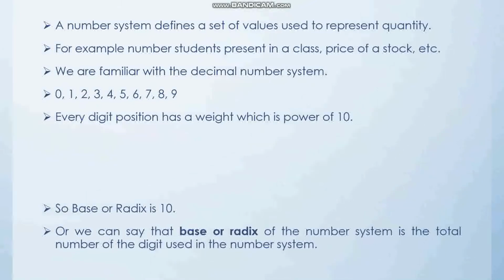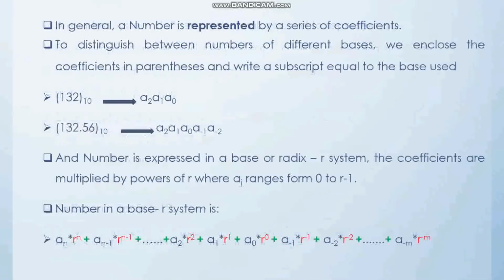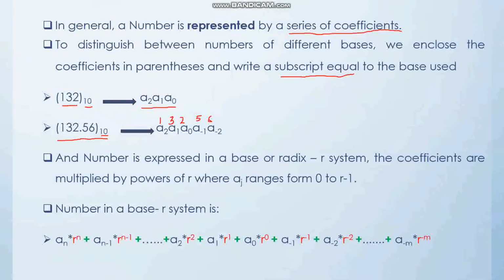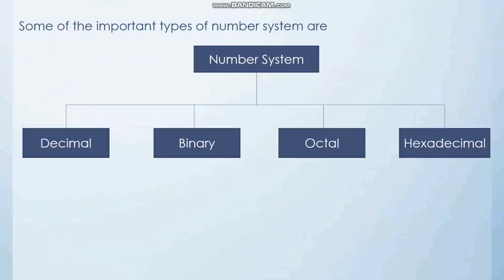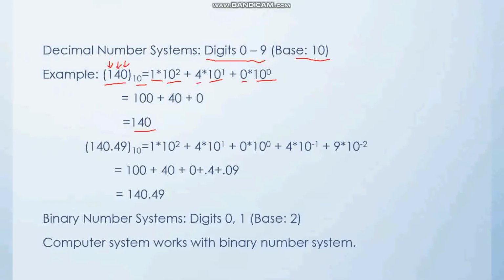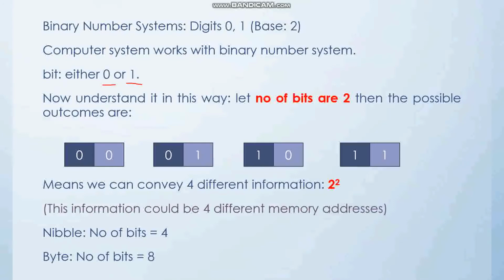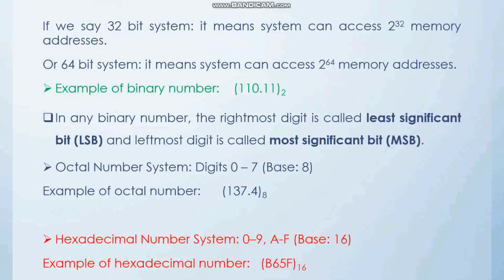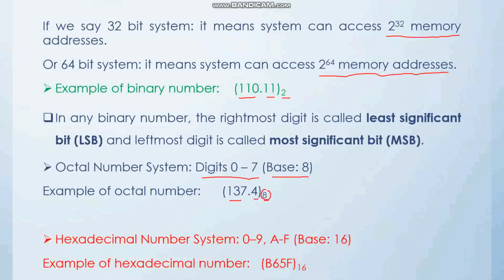Number System Part I